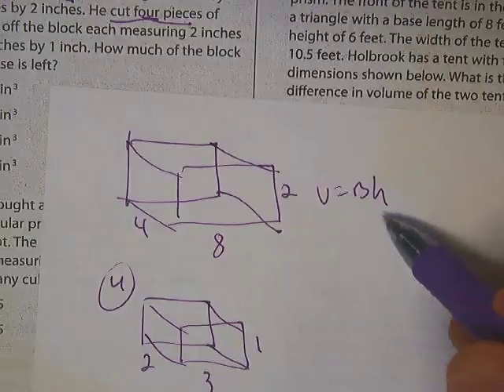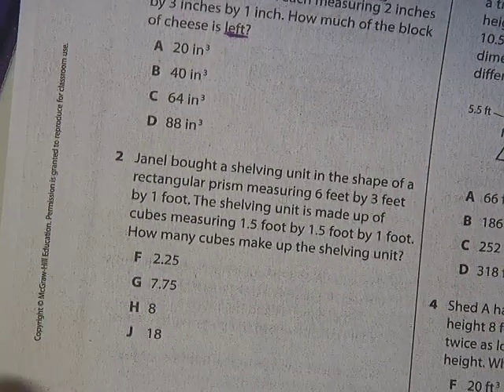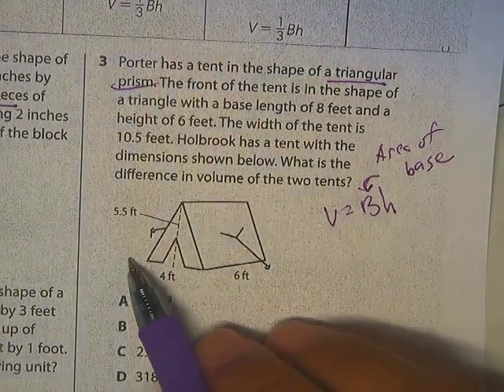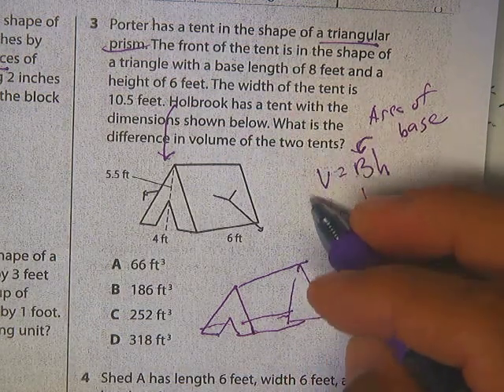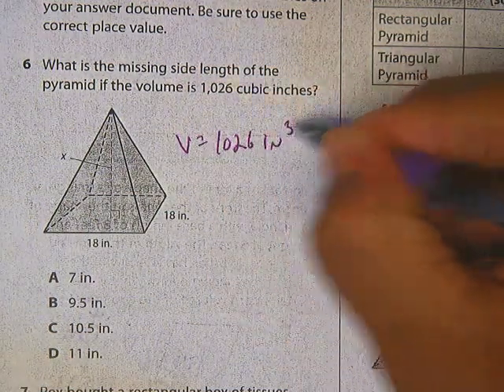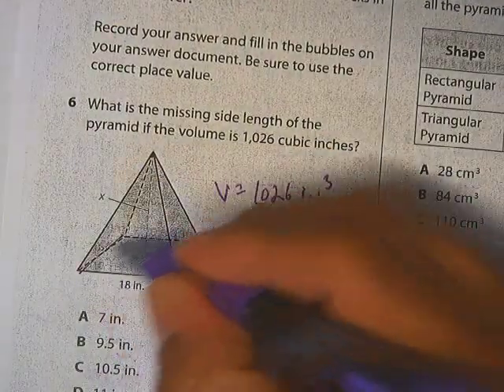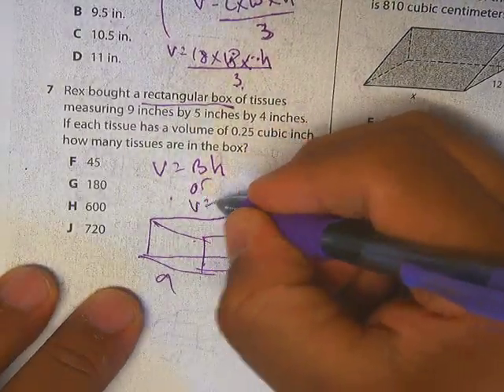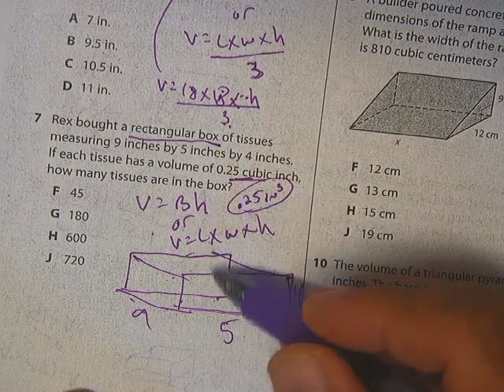mcgrawhill volume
volume